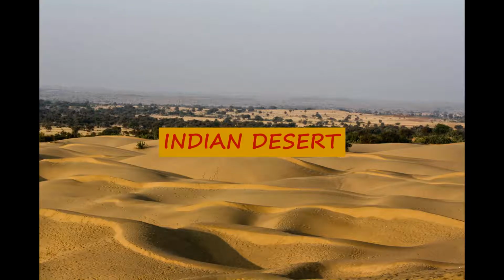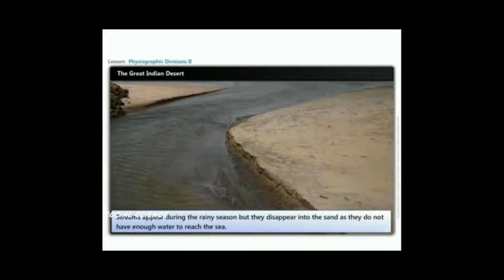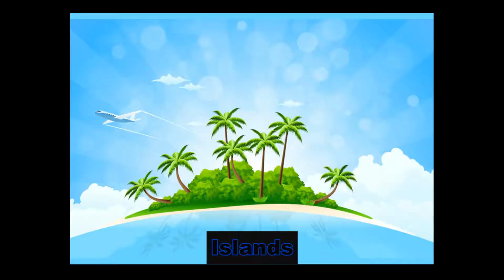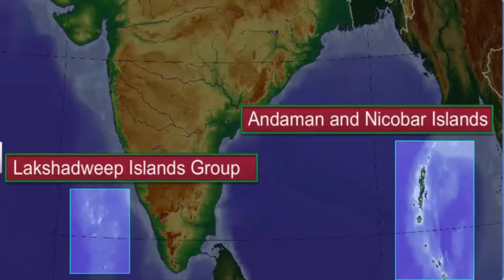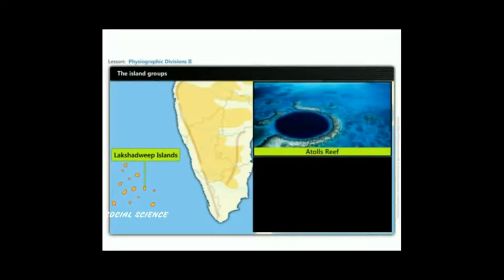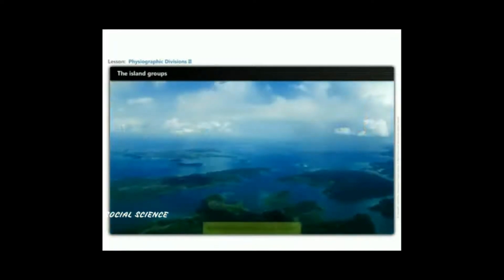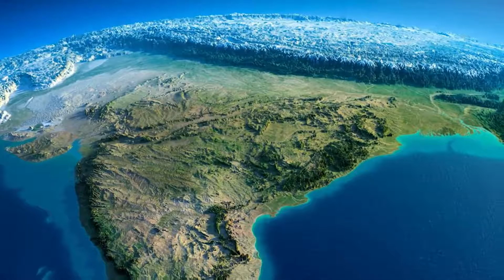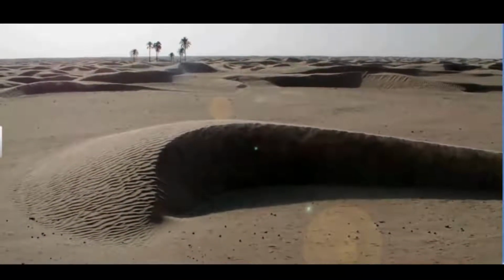Physical Features of India | The Indian Desert, Islands, Coastal plains | Class 9 | Geography